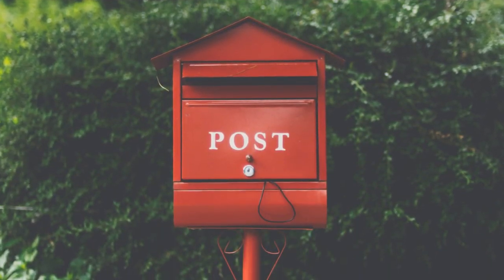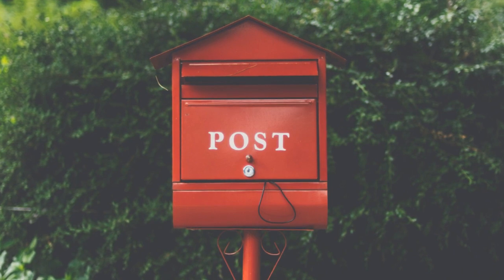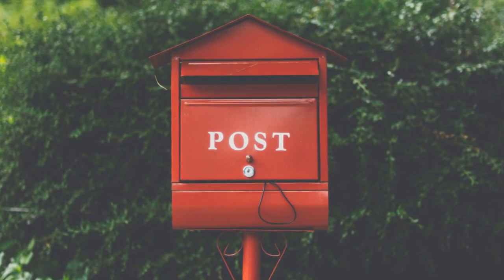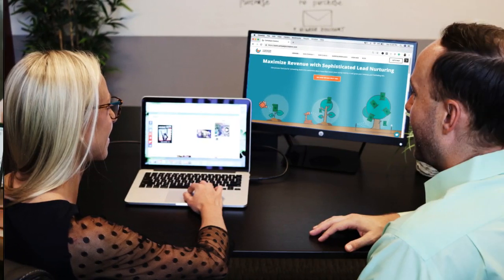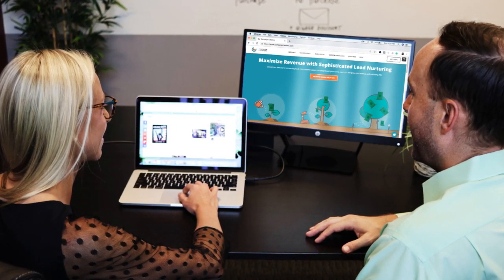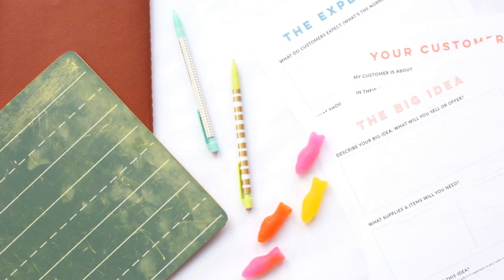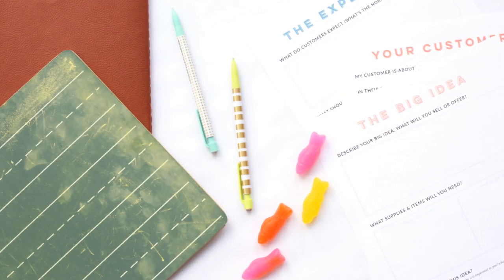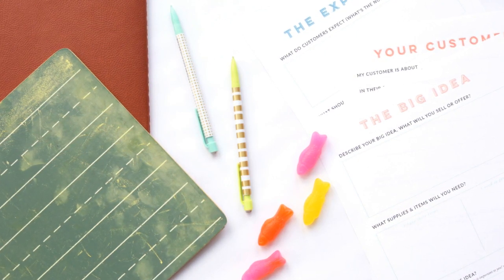Speed Dating with Adobe Spark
Learn about Adobe Spark's suite of resources and how they can be used to support teaching and learning practices.